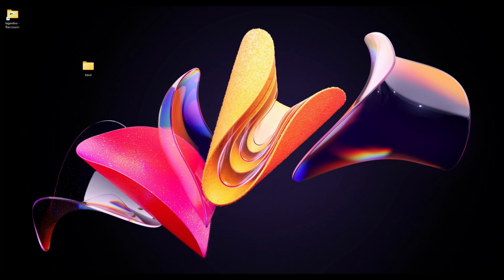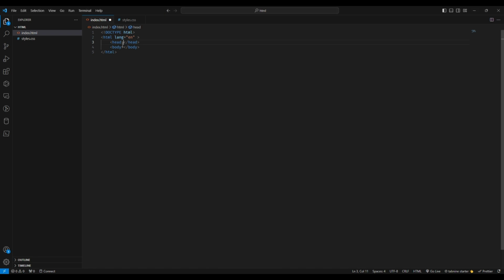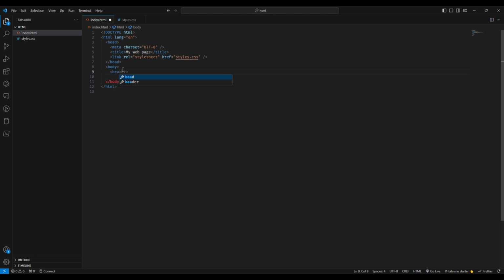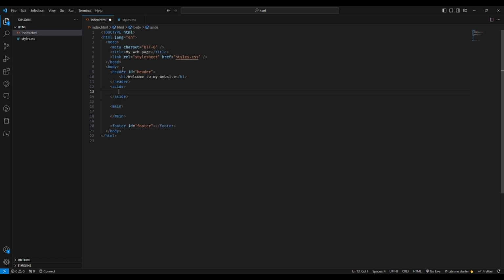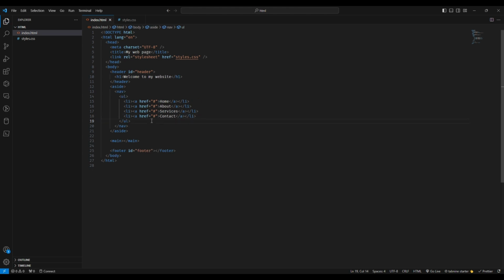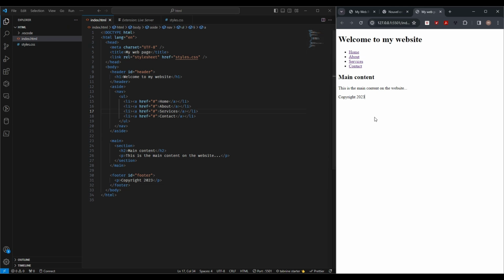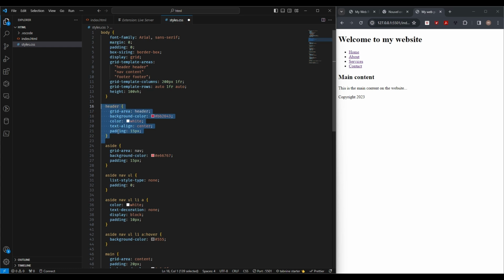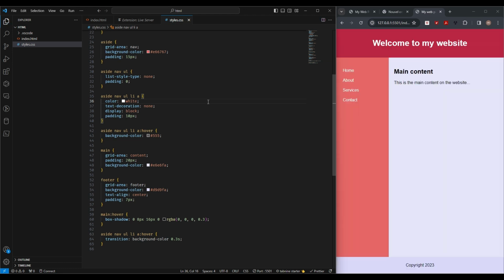HTML5 & CSS Tutorial with Interactive Sidebar and Stylish Design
Dive into the world of web development with my latest tutorial focused on HTML5 and CSS3! In this video, we'll walk you through creating a modern and stylish web page from scratch. Perfect for beginners learners, this tutorial covers essential elements like headers, footers, and a navigational sidebar, all styled with CSS for a sleek look.